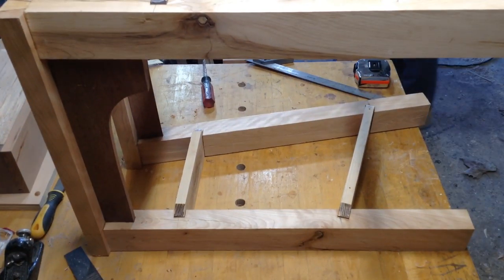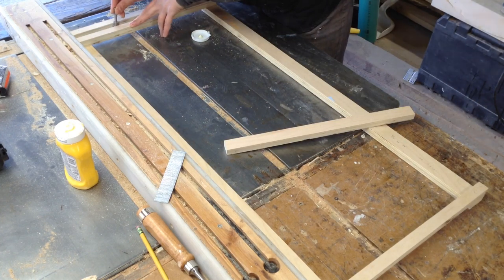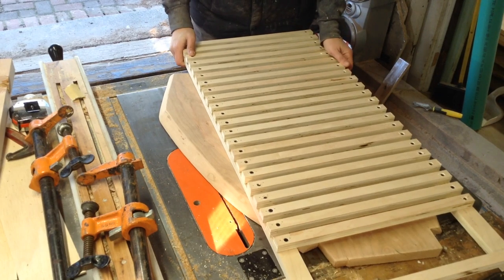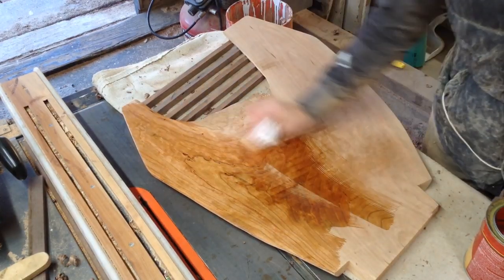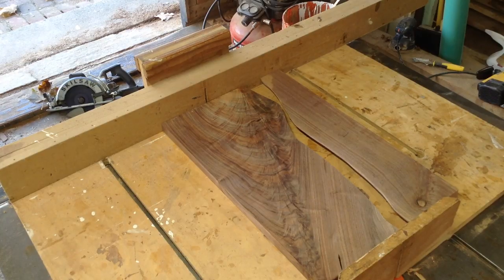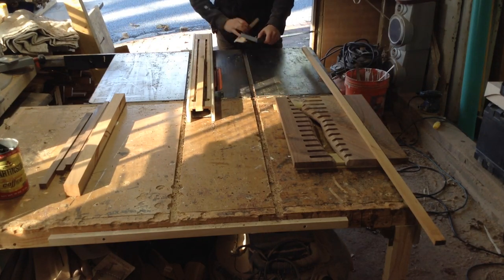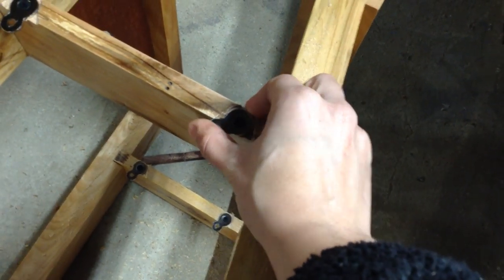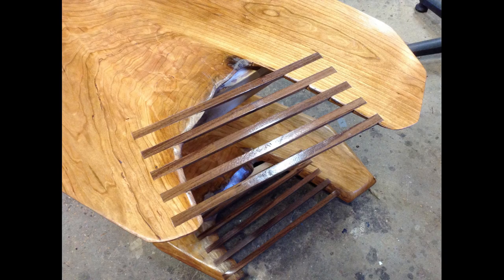How To Make A Live Edge Table [Part 2]